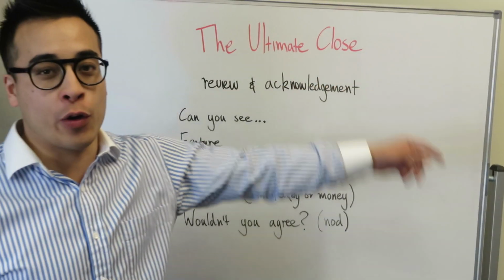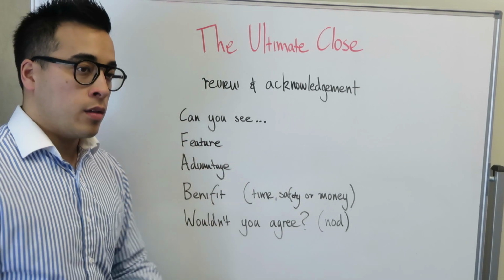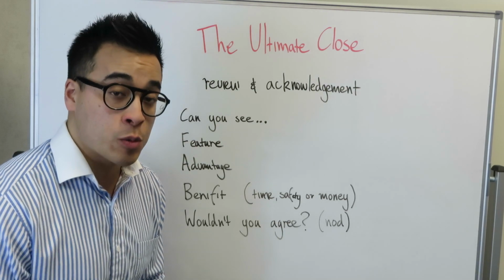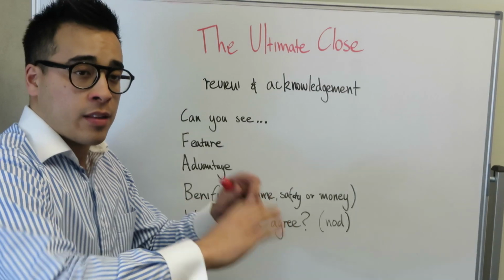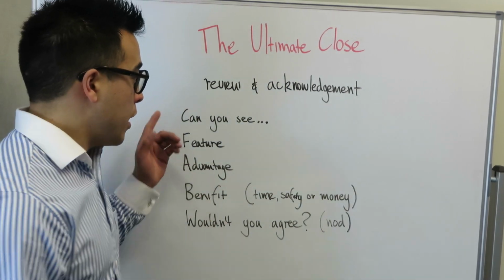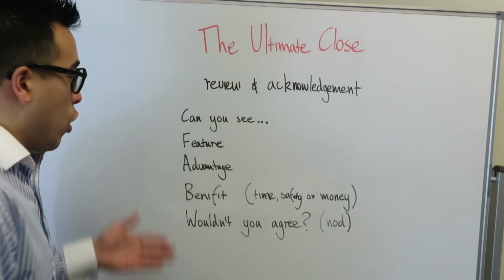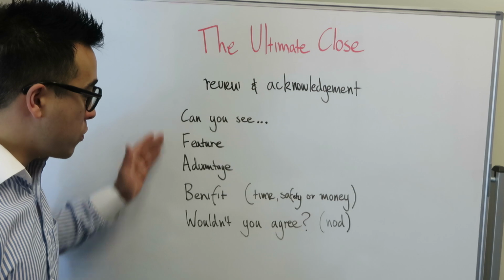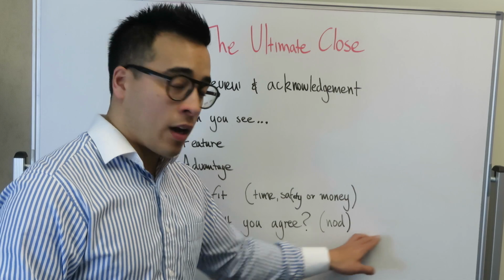"Ultimate Close" - Michael Choi - Melbourne Real Estate Training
For an easy way to view all my real estate training videos, real estate marketing ideas and inspiration visit my

To find out more about my real estate business go

Featured on TV shows:
Channel 7 – Under the Hammer 2011 & 2014
Channel 7 – News 2014
Channel 9 – The Block 2013
Channel 9 – Hot Property 2012 & 2013
Channel 74 – Melbourne Property TV 2012

Michael Choi
Co-Founder of iSell group